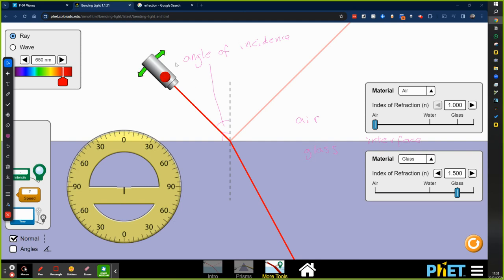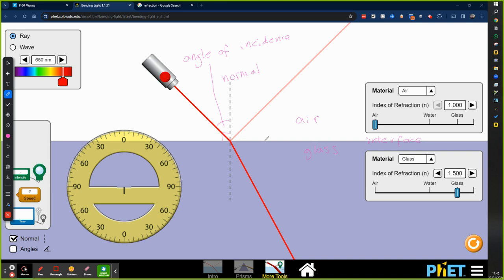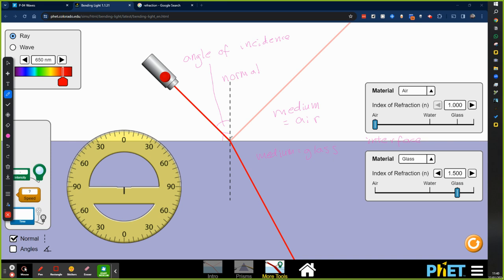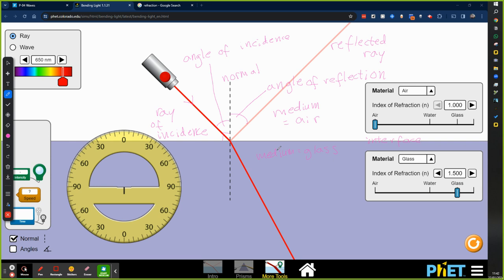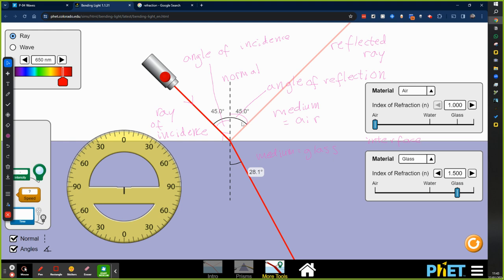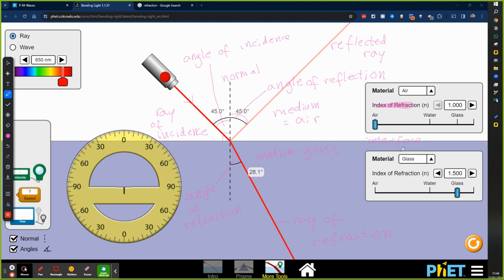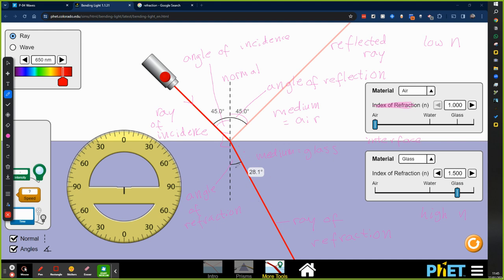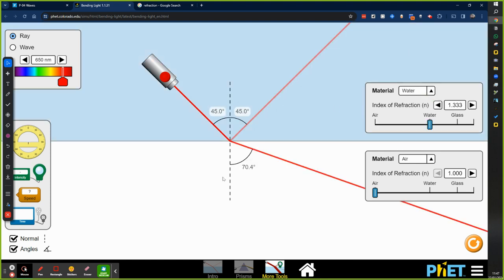Introduction to refraction